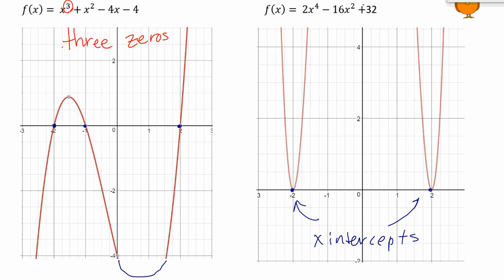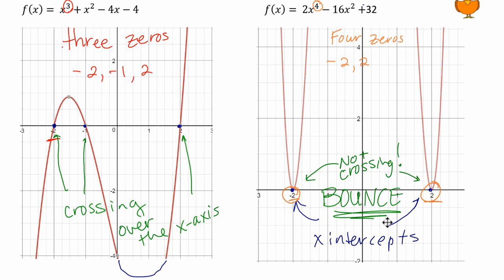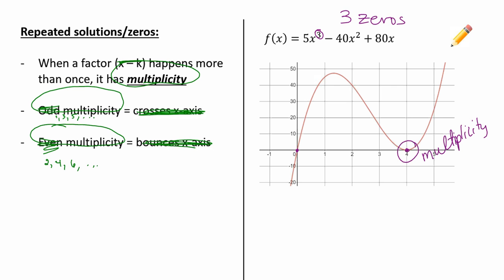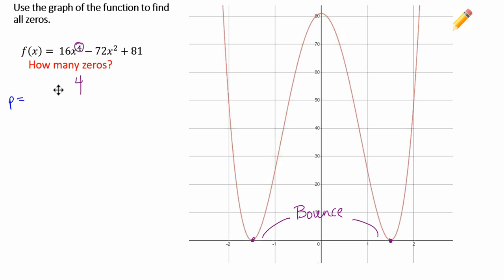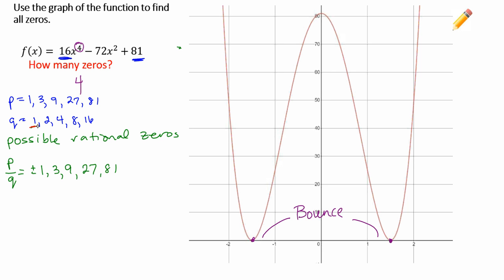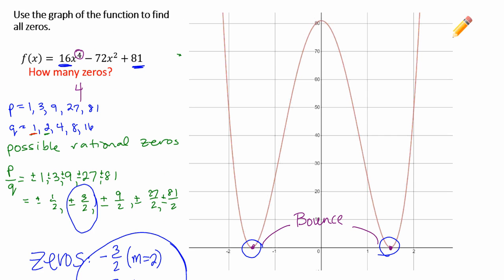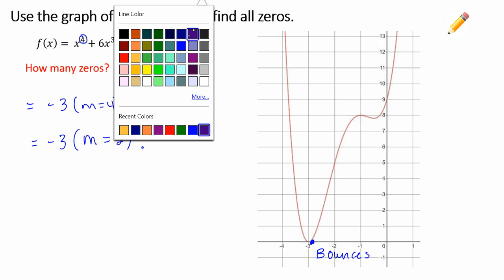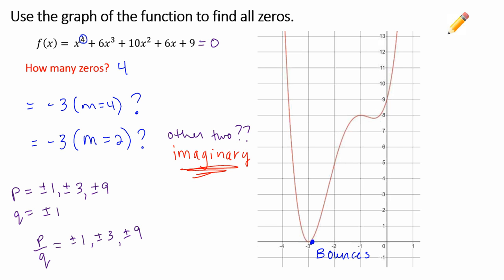Finding Zeros of Polynomial Functions Part 1 VIDEO 2